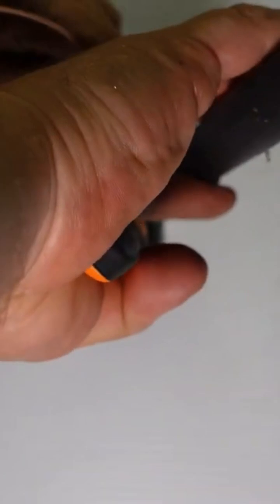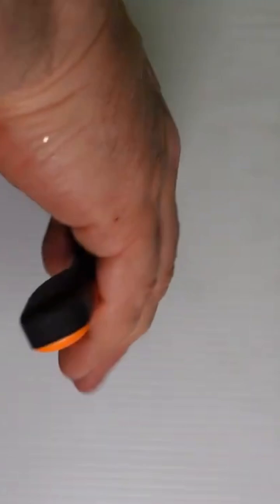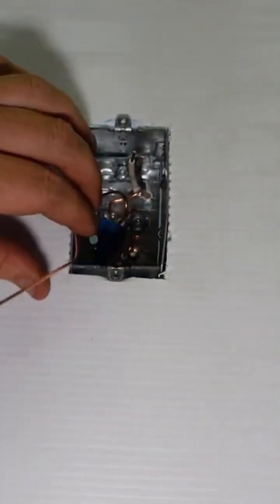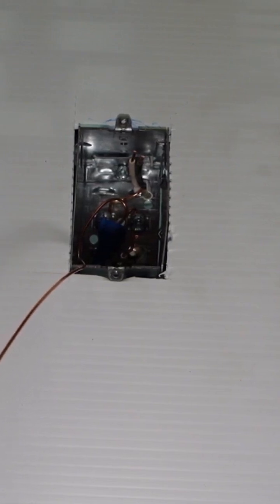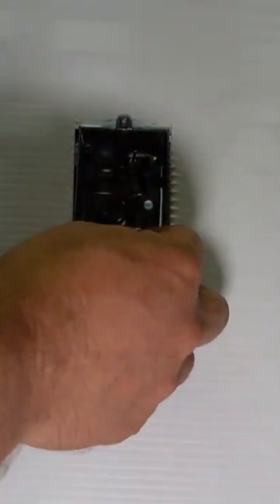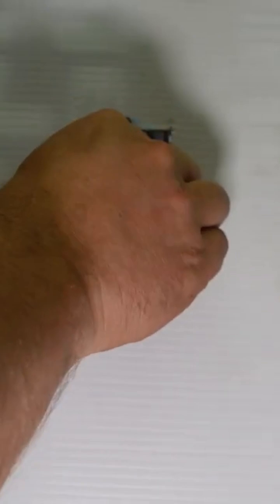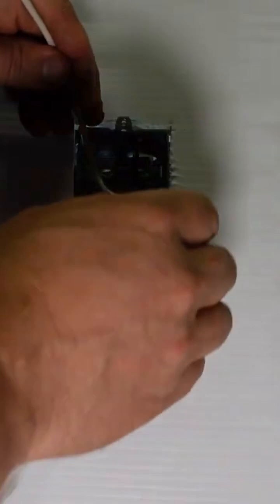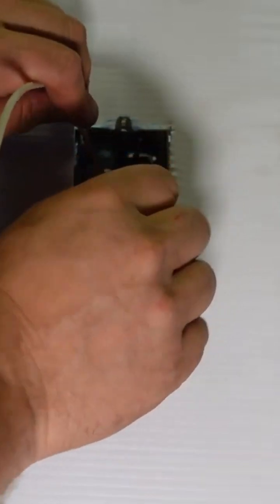Fixing short electrical wires